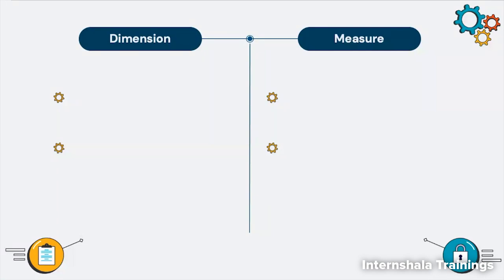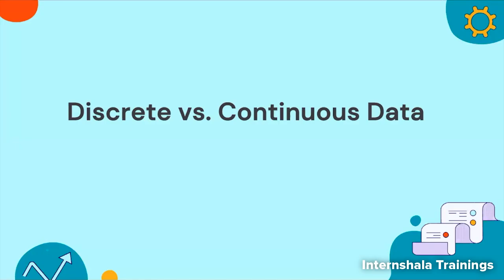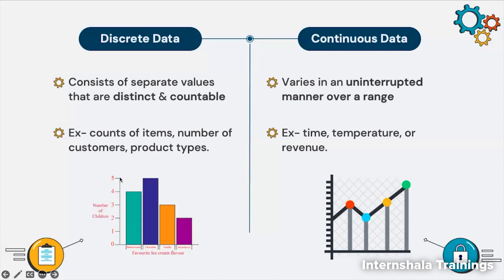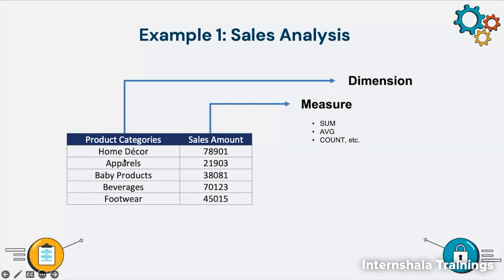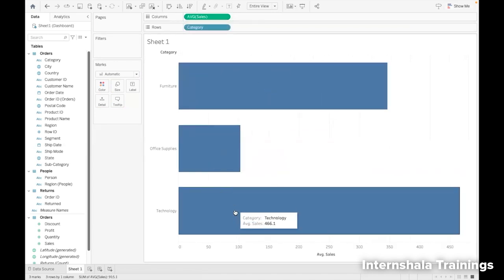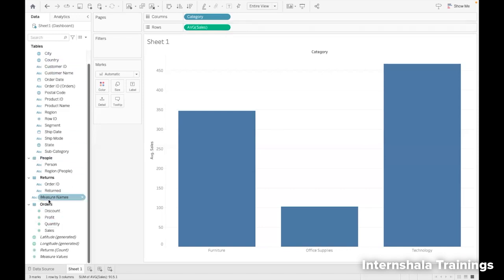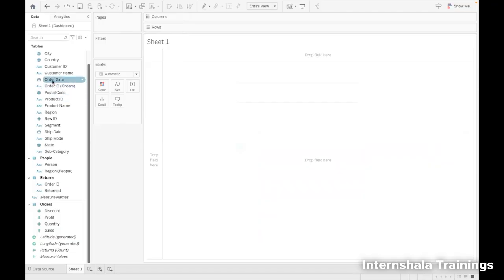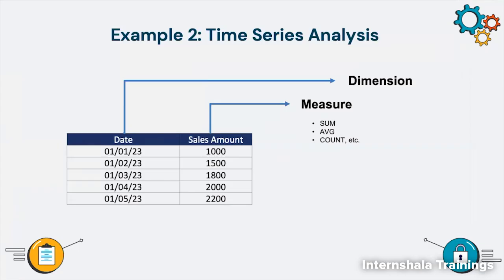Understanding Tableau Data Types